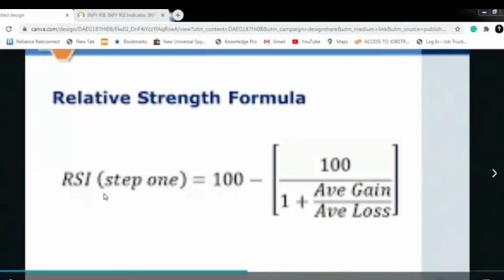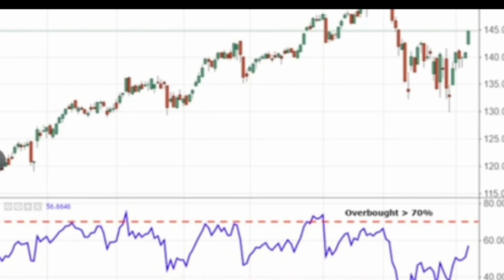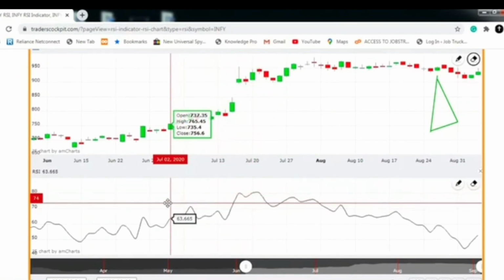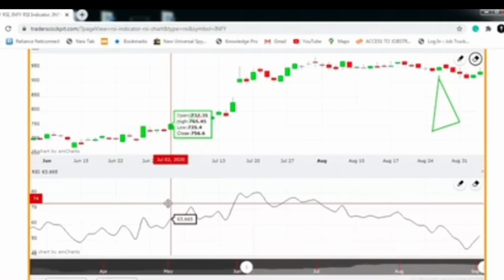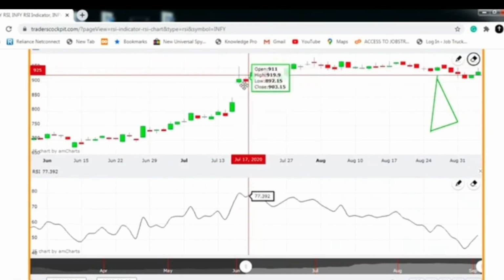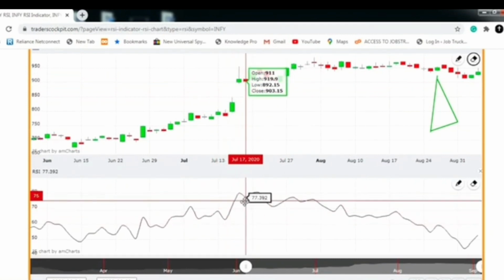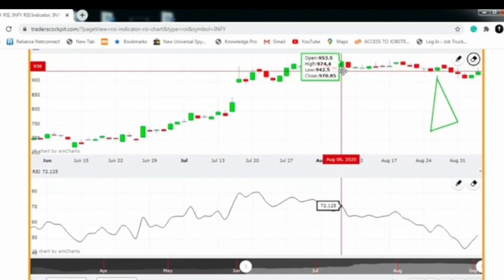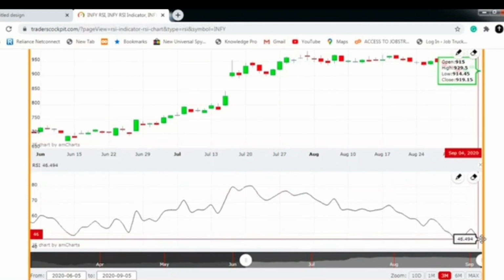RELATIVE STRENGTH INDEX RSI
The relative strength index (RSI) is a momentum indicator used in technical analysis that measures the magnitude of recent price changes to evaluate overbought or oversold conditions in the price of a stock or other asset.